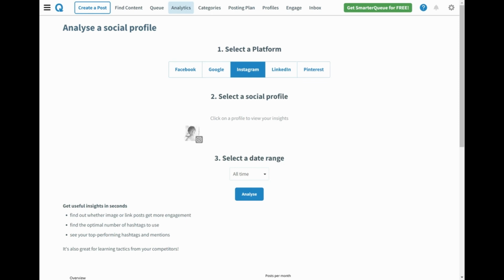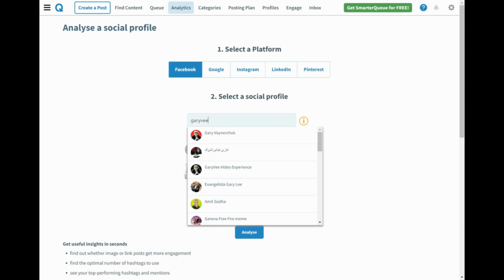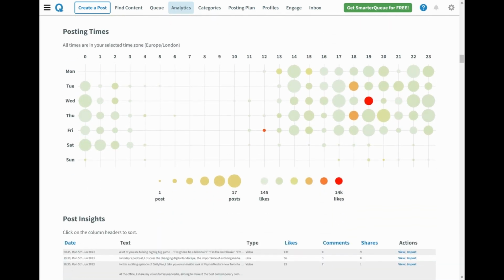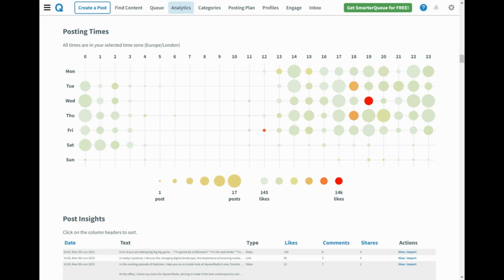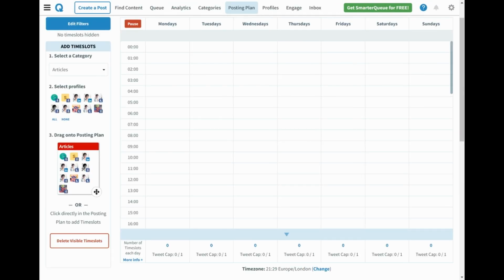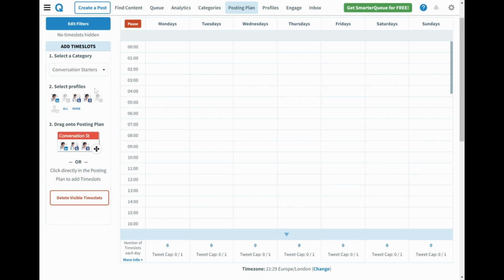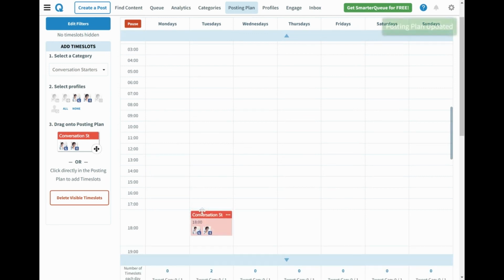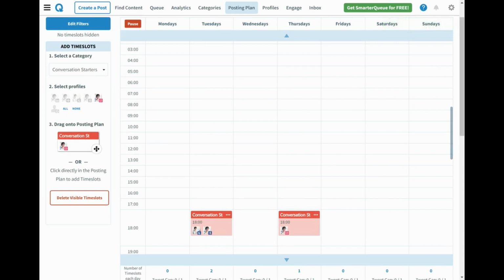Find The Best Times To Post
For more information on how to find the best times to post using SmarterQueue check out our detailed Help Center article: